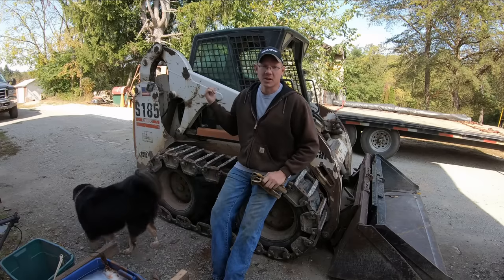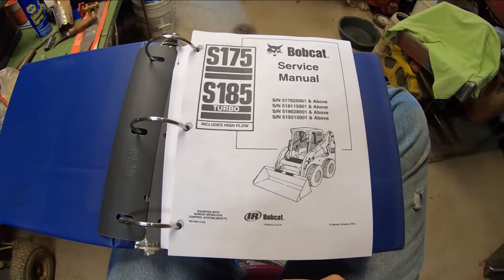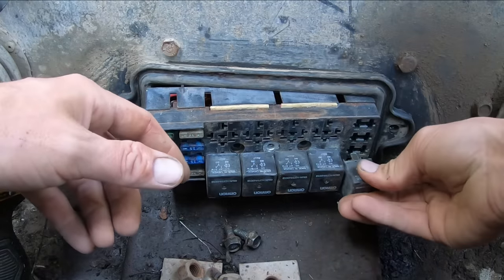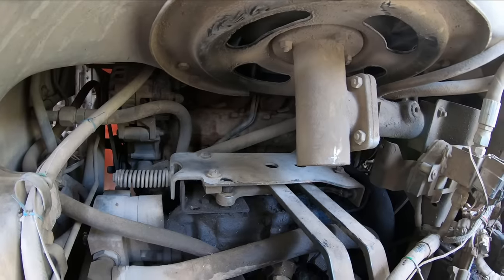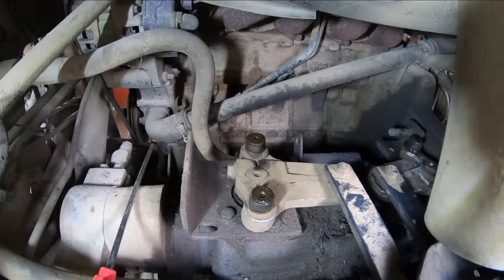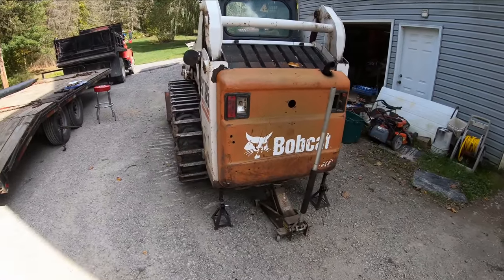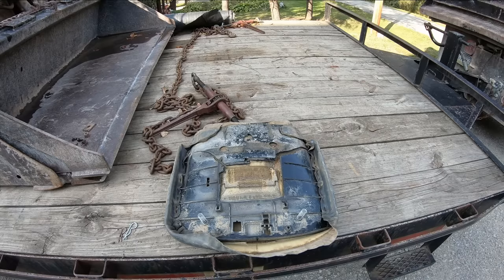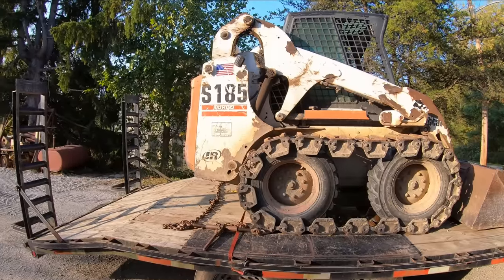Troubleshooting and Repairing Neglected S185 Bobcat Skid Steer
My S185 has been my faithful sidekick for many years now, Today shes giving me attitude so lets show it some love!